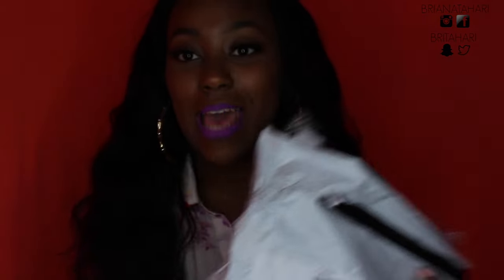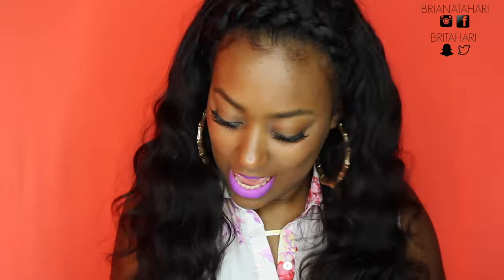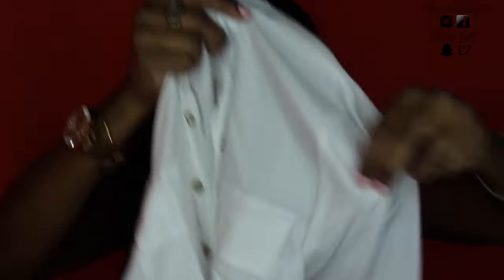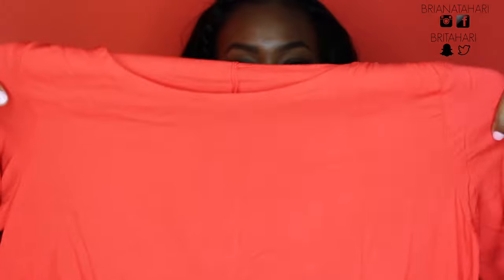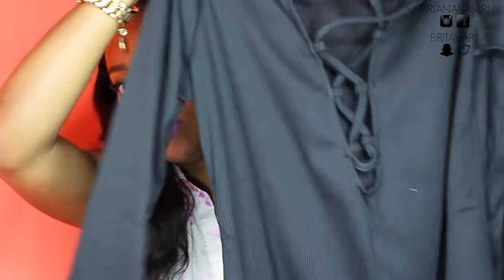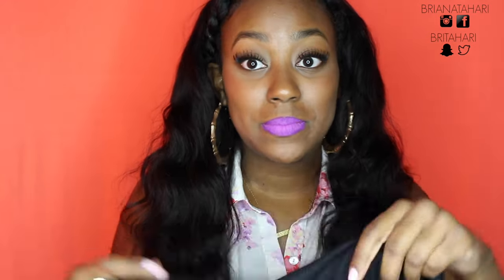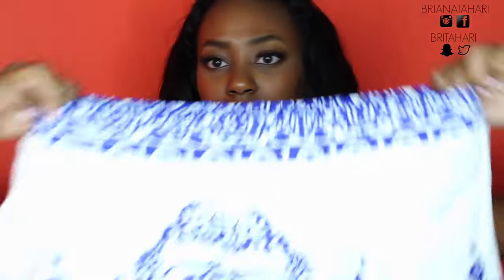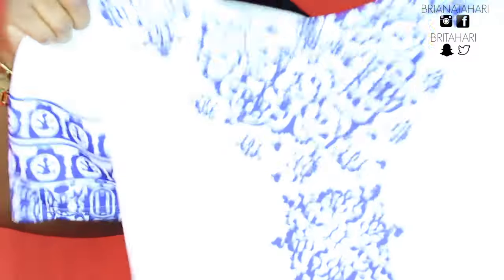ROMWE Mini Haul, Company Review, & Try-On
OPEN ME FOR AN UPDATE ON THIS COMPANY AFTER A SECOND PURCHASE!!!

In this video, I show you all the 4 items that I recently purchased from Romwe.com, an online shopping store with super cheap clothing that is fashionable all at once. This site is often scrutinized so I wanted to see for myself, as well as share my thoughts and experience with you all! Enjoy and let me know which item was your favorite!

UPDATE!!: DO NOT ORDER SWIMWEAR FROM THIS SITE! I just ordered swimwear for my vacation ($80 worth), and all of it was way too small (I ordered everything in size L & XL). The items were not as described, pieces were missing from one item, and overall it was a bad experience. The clothing is safe, however stay away from swimwear!

SC: BRITAHARI
TW: BRITAHARI